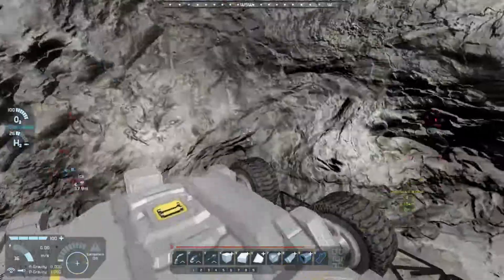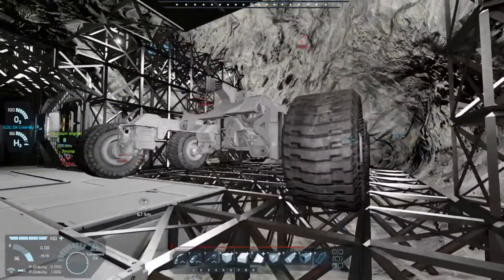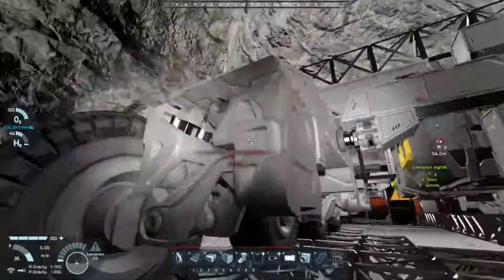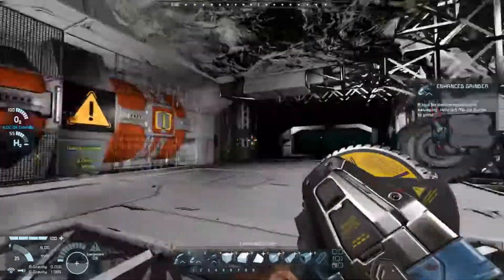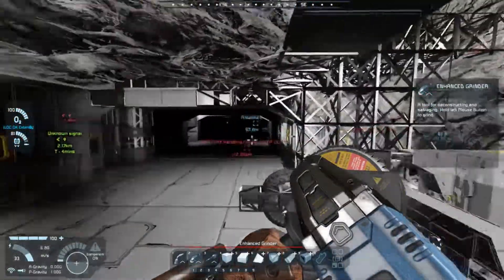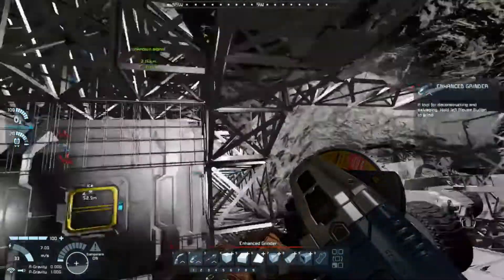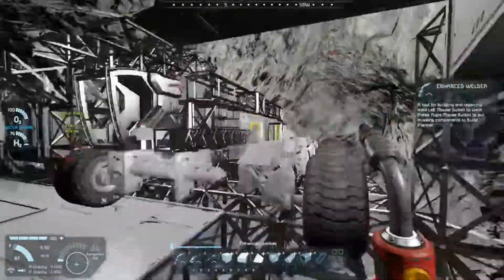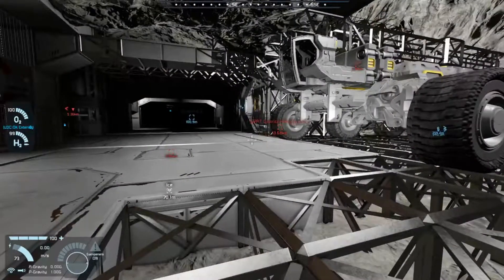Over Engineering Survival Ep 14: Building a better rover (pt-2)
This will be a slightly tutorial series where I'll be showing new players the ropes, while hopefully entertaining the veterans.

Unlike most people I like to make my life miserable, so I've come up with two rules for this series: 1: no thrusters other than H2.  2:
I can't leave the planet until I take out all pirate facilities on the planet.